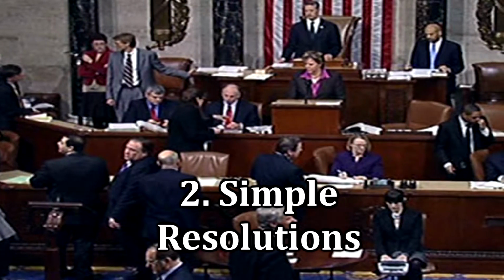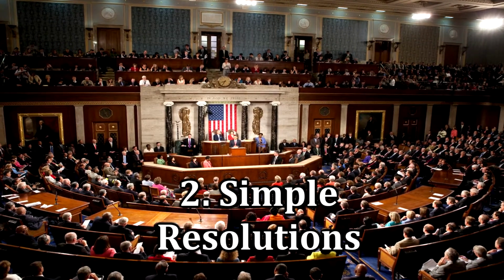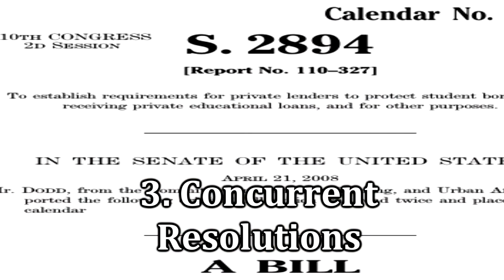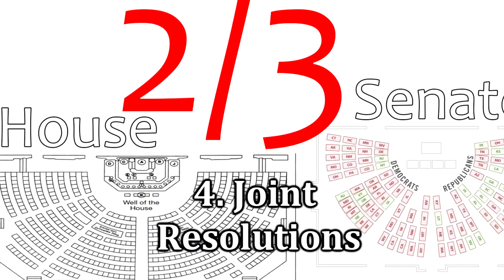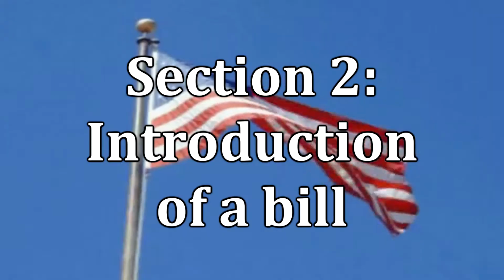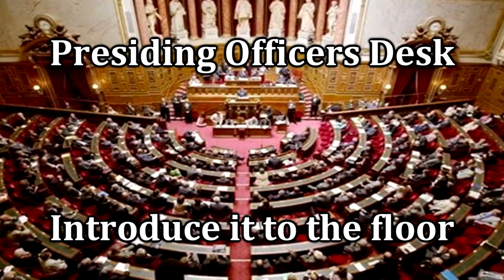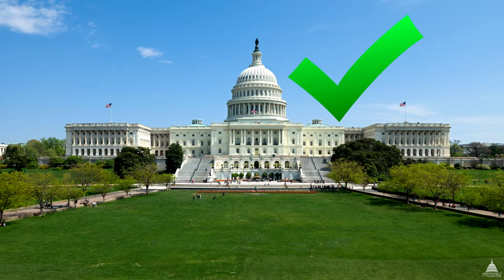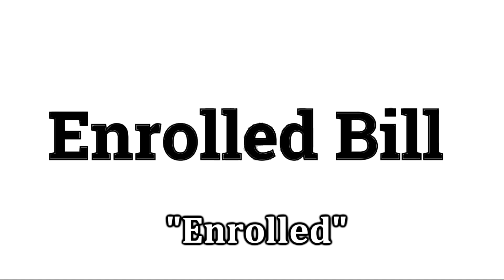That explains it! Ep 1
Today we go in to how laws are made in the United states.